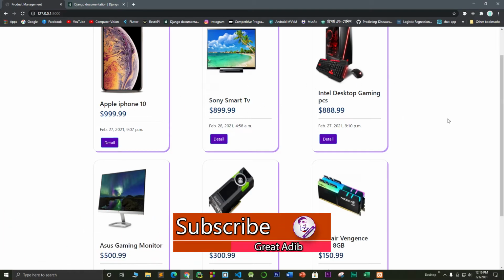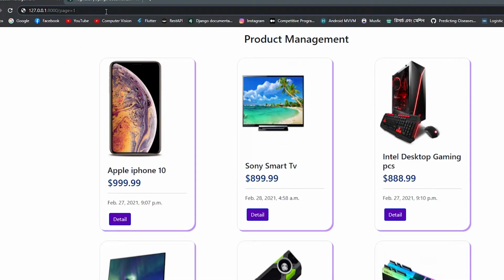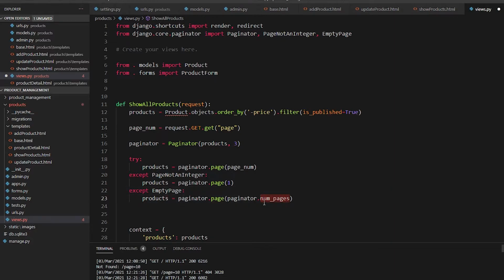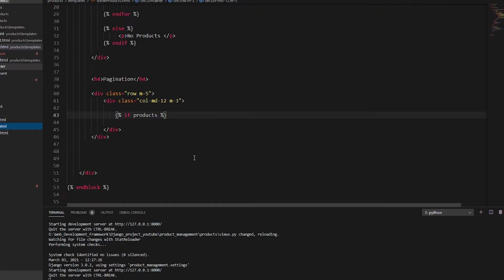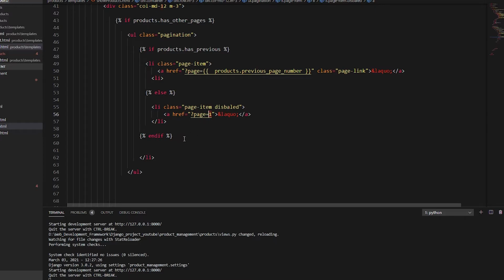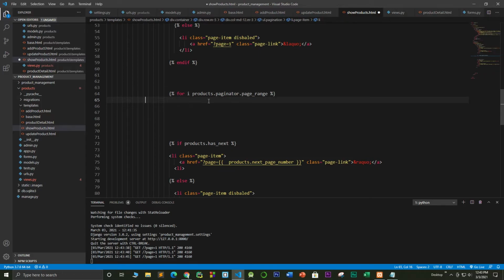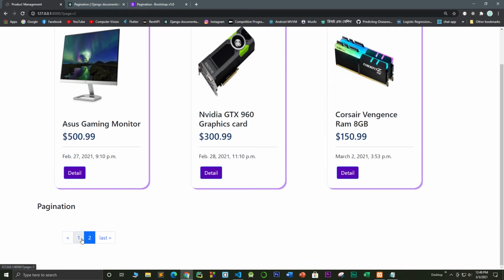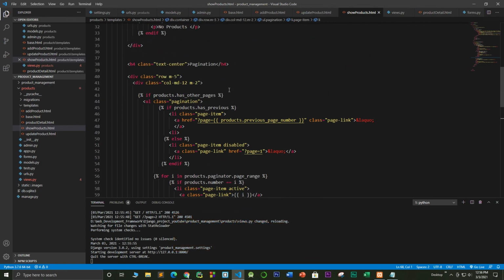Django Course Part - 7 || Learn Pagination From Scratch